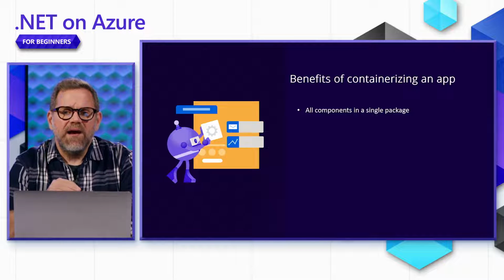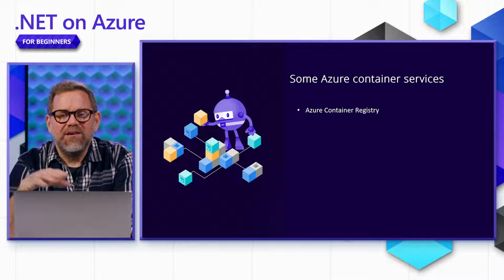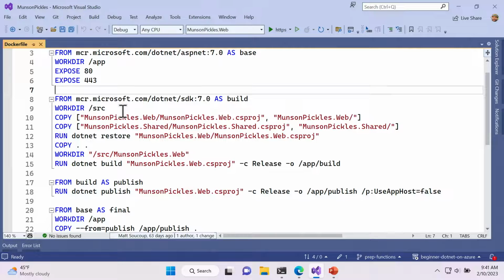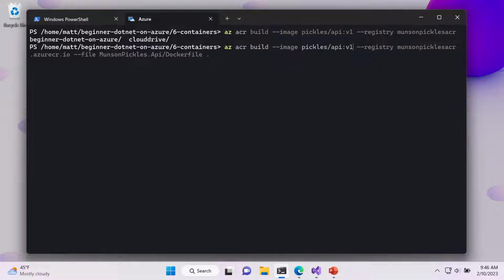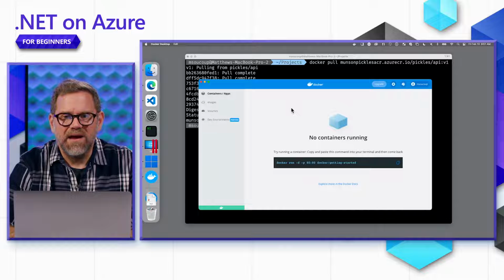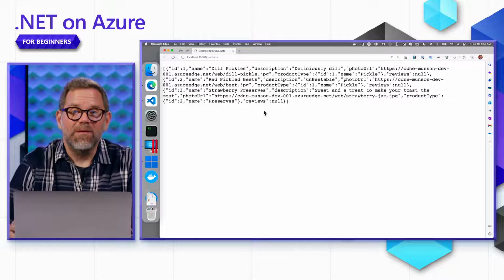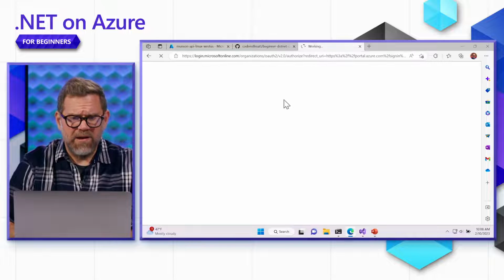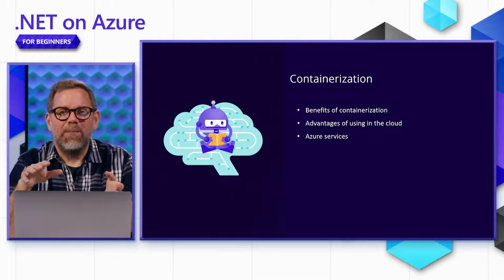Deploy .NET Apps to Containers [6 of 8] | .NET on Azure for Beginners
Welcome to the .NET on Azure for Beginner series where you will learn the basics of getting your .NET applications up and running in Azure! This series will cover a lot - from resource group naming conventions to Managed Identity, to deploying your apps to Azure via GitHub Actions!

In this episode join Matt to learn about the benefits of containerizing your .NET application both for local development and what it means for when your application is in Azure. Also learn about the various Azure services that can run your containers.

Chapters:
00:00 - Intro
00:30 - Benefits of containerizing an app
05:03 - Difference Azure container services
08:42 - Containerizing the app
12:25 - Using Azure Container Registry to create the image
17:30 - Running the .NET app in a container on a Mac
24:33 - Deploying to Azure